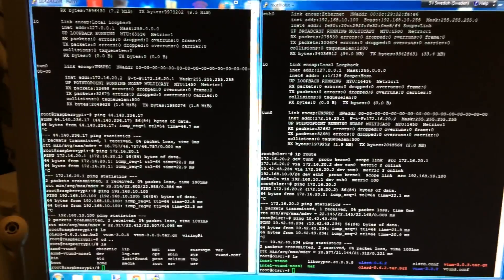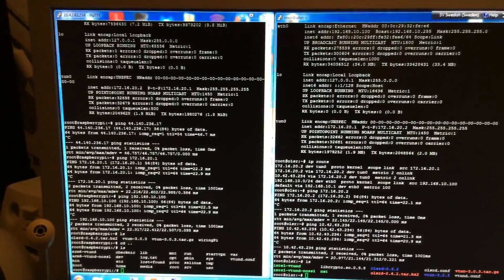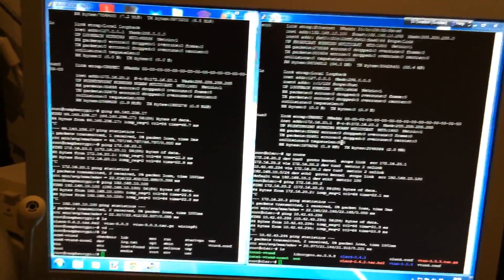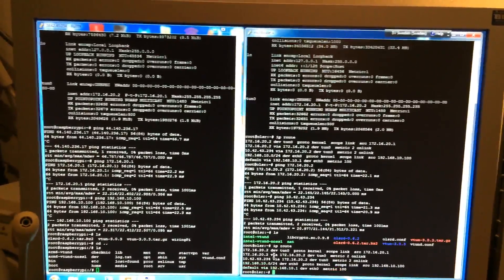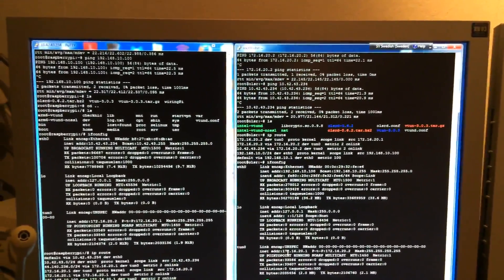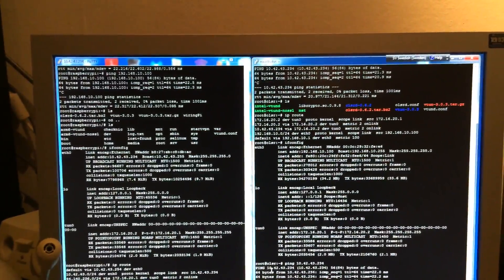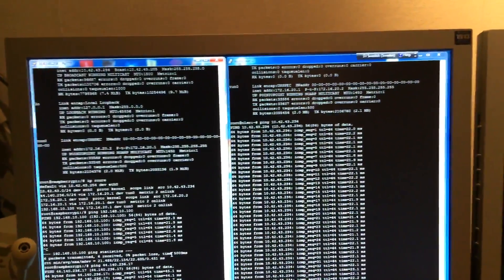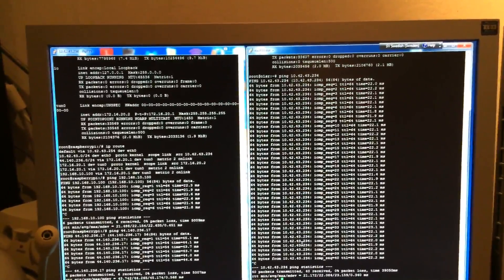OLSR and VTUN proof-of-concept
Challenge:

A low-cost, reliable, secure and easy VPN solution with advanced features for price-sensitive users that enables traversing of NAT of the client without any need for firewall hassle.

Solution:

Raspberry Pi, in my case rPi 1 model B with 700 MHz ARM processor and 512 MB ram, and Raspbian (Debian based) with some GPIO work with a LED and a off-the-shelf Ubuntu Linux x64 server.

Both the rPi (called client) and the Ubuntu server (called server) has binaries compiled for OLSRd (0.6.2) and VTUNd (3.0.3).

I have also crosscompiled VTUNd for the Linksys WRT54GL units reducing the codemass to make a binary with small footprint due to the limited amount of storage in the WRT54GL devices. This, however, is part of a hamradio project called HSMM / BBHN, but the function is the same as in this video.

I´ve compiled the VTUNd daemon for both SSL and no-SSL, to be FCC Part 97 compliant.

As you can see in the video the OLSRd protocol works just fine and it´s very simple to use and to distribute routes both manually and also inject routes from other protocols as well, f.ex the Quagga package on Linux which contains support for RIP, OSPF, BGP among others.

For the GPIO work I simply connected a LED, together with a 270 Ohm resistor, between GPIO pin 11 (GPIO17) and pin 6 (GND).

On the client I constructed a simple script which senses the state of the tun0 interface and light up the LED if the interface is up, otherwise the LED is turned off.

This could ofcourse be developed further to give another form of indication visually and/or audible if desired.

The client is configured in the way that when it´s powered up, it boots, get an DHCP IP and then trigger a script that brings up both OLSRd and VTUNd, finds it´s way to the server, through firewall and NAT, and establish a VPN.

This solution is very easy to scale both up and down due to the simplicity and nature of both VTUNd and OLSRd.